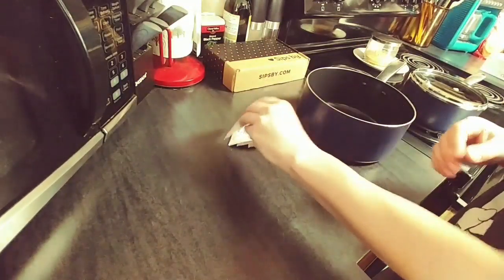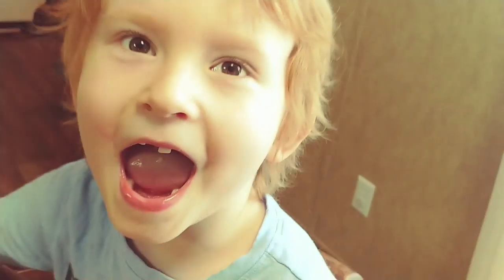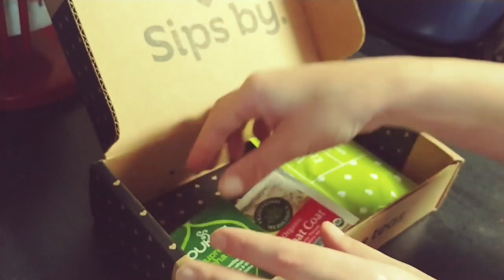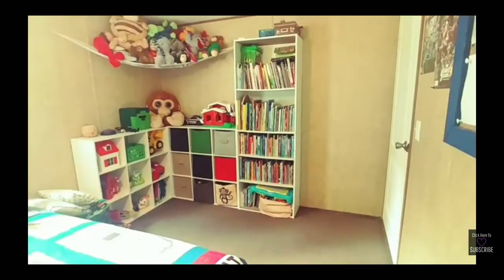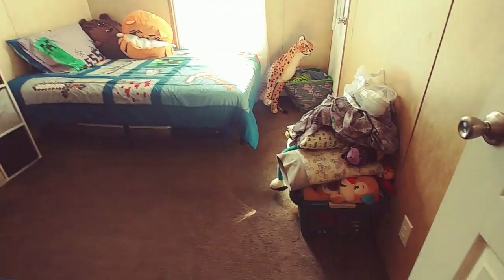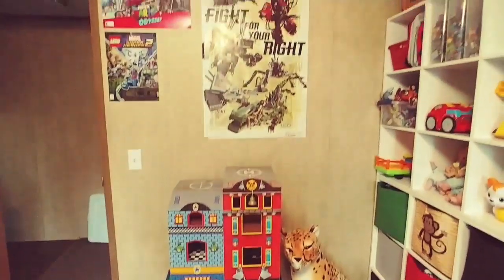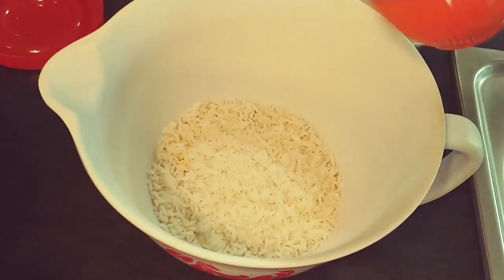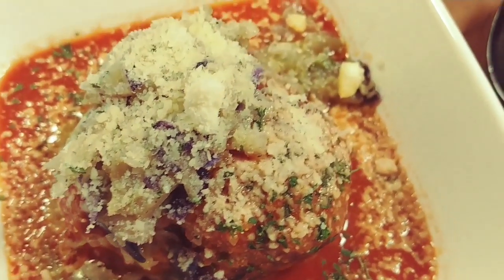Full Day of Meals | Day In The Life Vlog | Getting Stuff Done!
🌟Comment "💜 SIPS BY " down below for a chance to win the $15 gift card - that's like a free box!🌟

·tutorials
·recipes
·hauls
·cleaning motivation
·DIY ideas

🎶 MUSIC 🎶